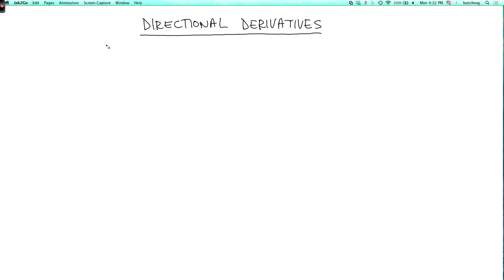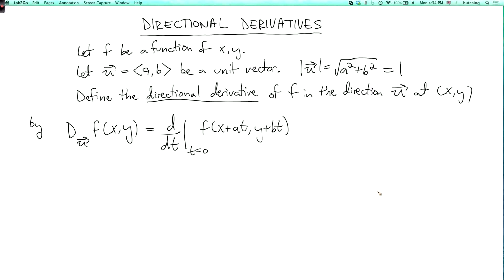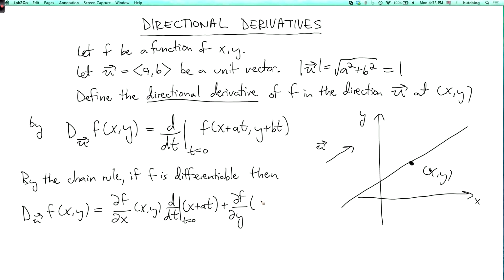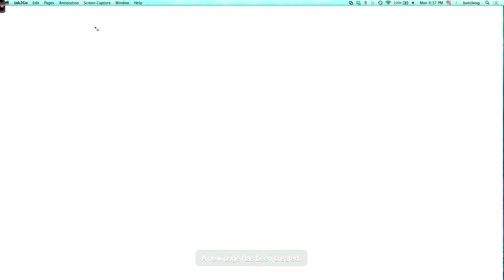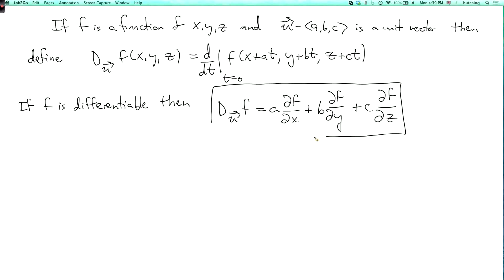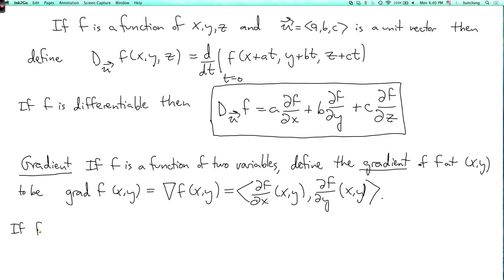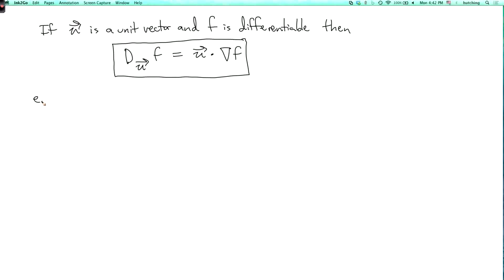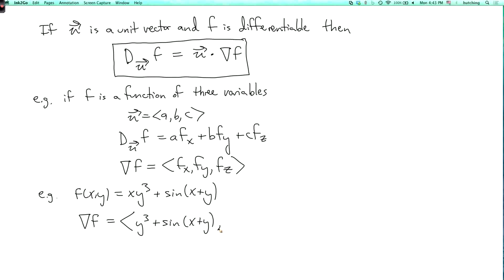Multivariable calculus 2.4.1: Definition of directional derivatives and gradient (old version)